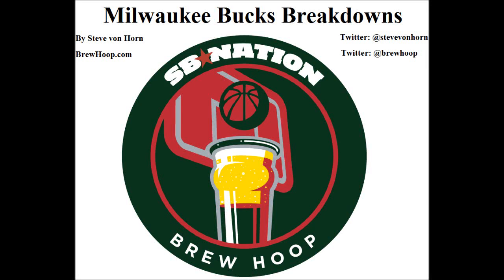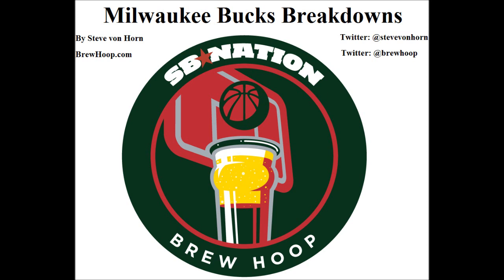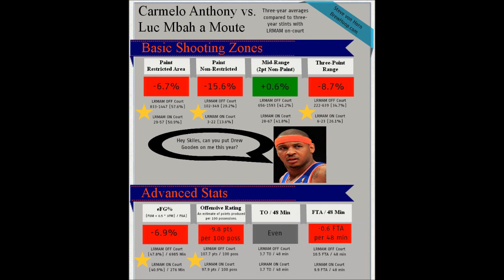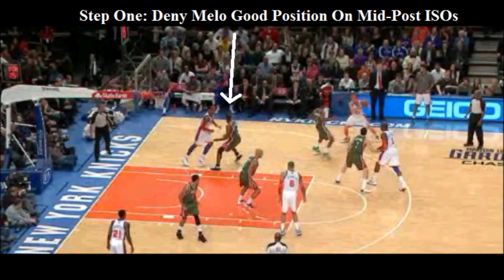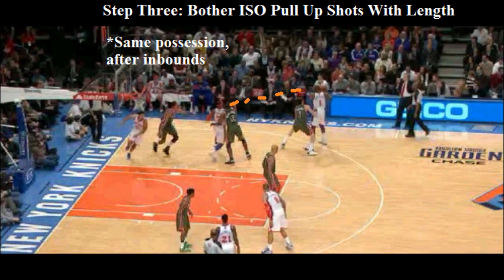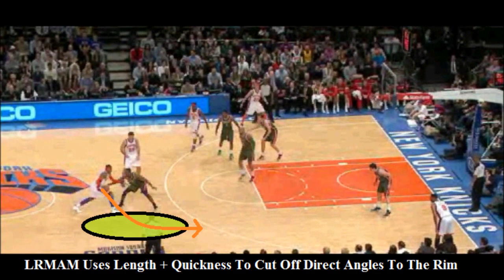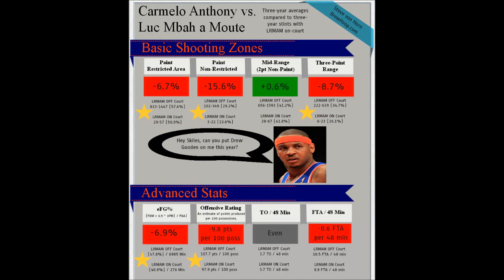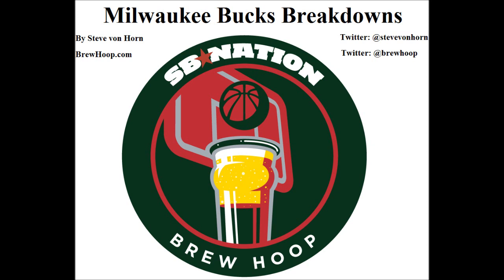Carmelo Anthony vs. Luc Mbah a Moute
Using stats and video to break down Luc Mbah a Moute's impact on Carmelo Anthony.